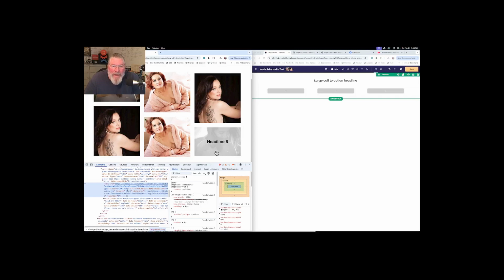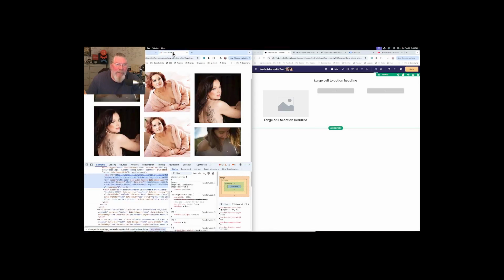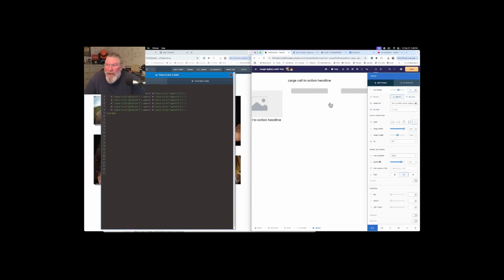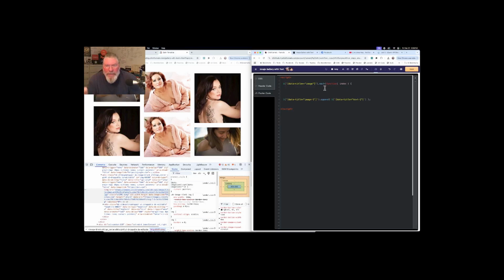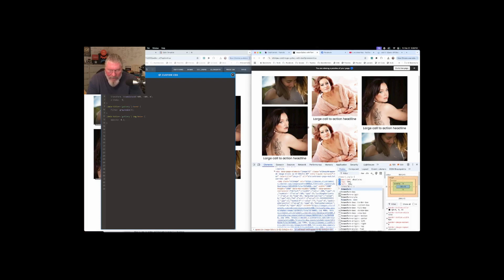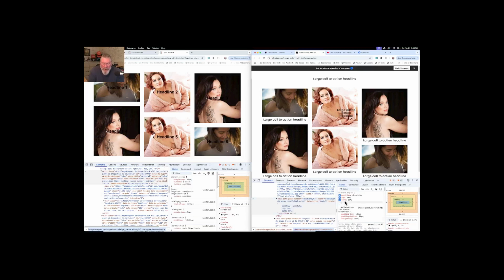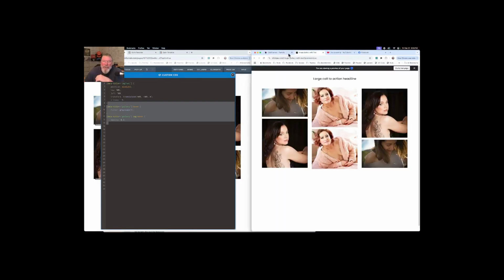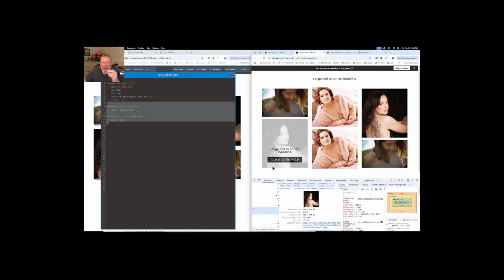Transform Your Boring Images Into Interactive Engagement Devices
For More Training on ClickFunnels, Membership Sites, Courses and Product Creation - Go

0:00 Restarting CF Ninja Hacks for ClickFunnels 2.0
0:44 Converting Old Code From 1.0 to 2.0
1:33 Creating Hover Effects for Interactive Images
2:12 Setting Up Image Assets in ClickFunnels
3:04 Building Three-Column Layout Structure
3:41 Understanding Data Attributes and CSS Info
5:36 Adding Custom Attributes in ClickFunnels 2.0
6:48 Using JavaScript to Append Text Elements
8:26 Positioning Elements Inside Image Wrappers
9:43 Testing Drag and Drop Functionality
11:34 Fixing Margin Issues with CSS
13:08 Setting Up Data Attributes for Multiple Images
15:06 Writing JavaScript ForEach Loop Code
17:35 Implementing Position Absolute for Text Overlay
19:22 Creating Zero-Based Indexing Variables
22:33 Using Transform Translate for Perfect Centering
28:53 Adding Position Relative to Parent Containers
33:43 Creating Advanced Hover Effects with Buttons
42:30 Adding Engagement Devices for Better Conversions

I'm excited to share that I'm restarting my CF Ninja Hacks! This project was wildly successful years ago, helping many people learn valuable skills. After attending Funnel Hacking Live, I decided it was time to recreate the program with fresh training focused on animations and engagement devices.

Looking at CF Ninja Hacks 1.0, I realized there were several elements I hadn't yet rebuilt in 2.0, with some key differences in how we need to implement them. Case in point: my friend Nicole recently tried to use code from a YouTube video for an image gallery effect, but it wouldn't work because of these differences. That's what sparked me to dust off these techniques and update them for 2.0.

The gallery we're building today creates a beautiful hover effect where text appears over an image while the background becomes opaque and grayscale. I'm keeping it simple with a three-column layout - avoiding complex flex or grid systems when they're not necessary. For each image, we're using data attributes to store information that our JavaScript and CSS will use.

The trick to positioning the text perfectly over the image involves making the parent element position:relative, then setting the text element to position:absolute with top:50% and left:50%. We use transform:translate(-50%, -50%) to center it precisely. When you hover over the image, CSS filters apply grayscale and opacity while revealing the text.

What makes these engagement devices so valuable for funnel builders is threefold: they impress your clients, fulfill what customers increasingly expect, and most importantly, they keep visitors on your site longer. These small interactive elements make a huge difference in engagement, which ultimately impacts your conversion rates.